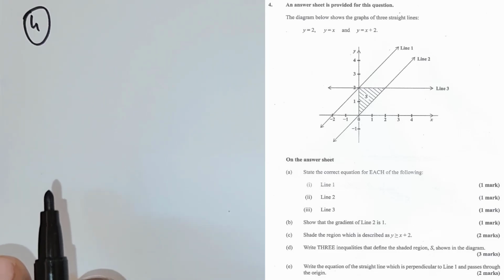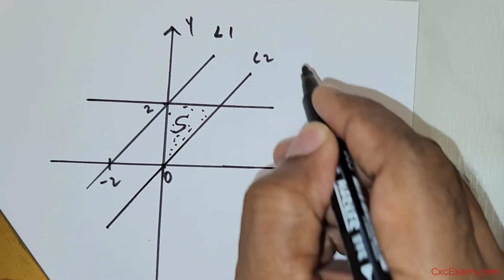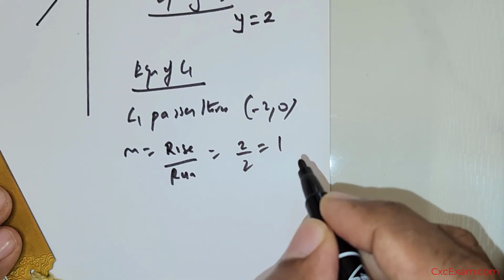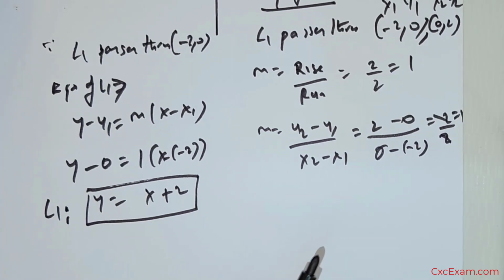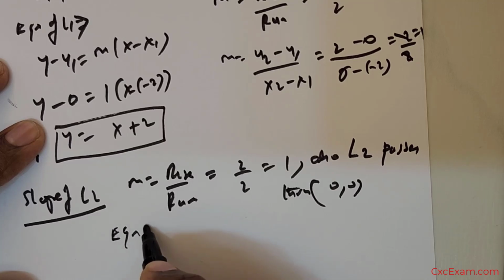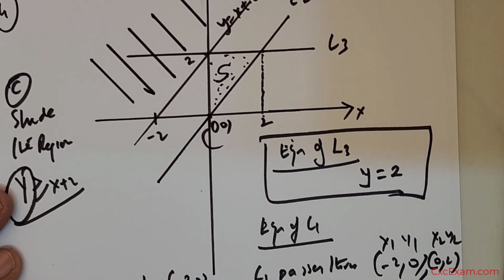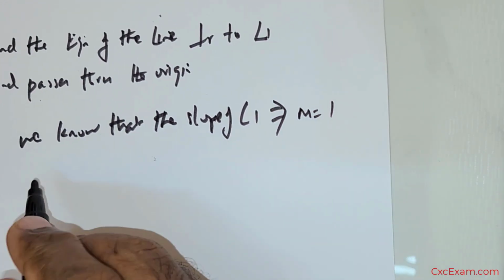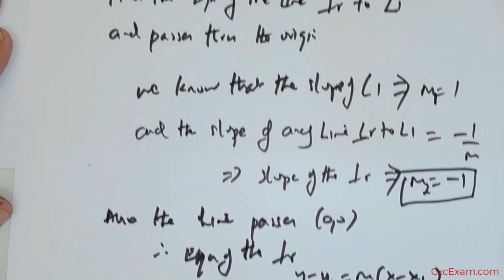CXC CSEC Mathematics Paper 2 Solutions - January 2014 Exam |Question:4 with Explanations